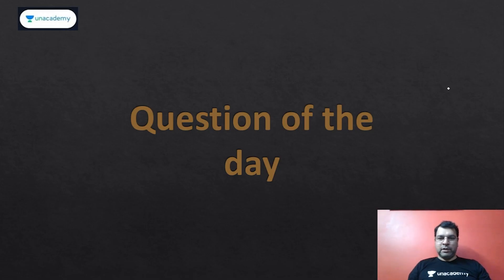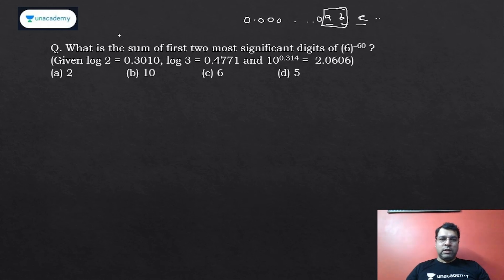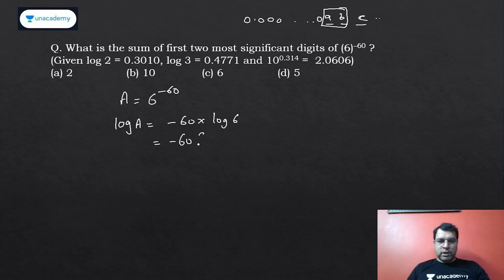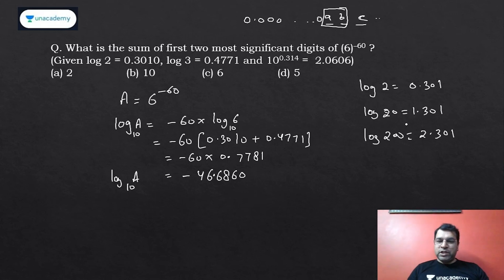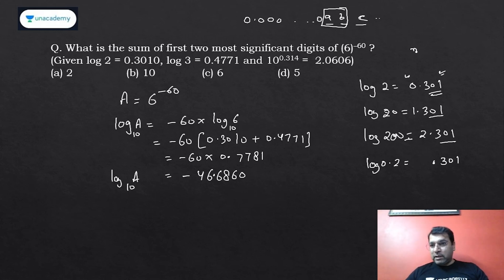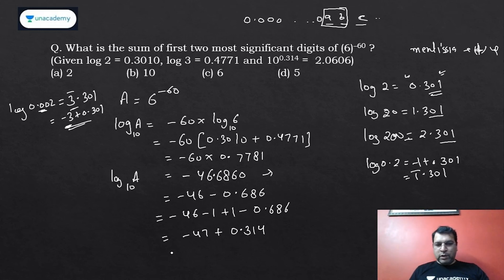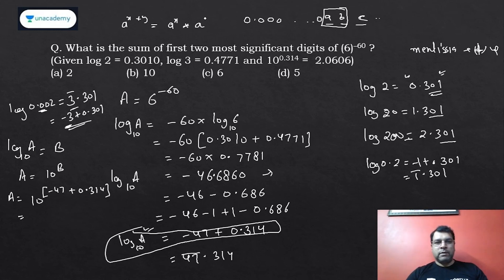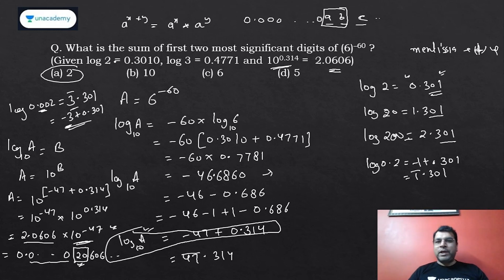Question of the day | Toughest question of Log | Tarun Malik | Quant | Algebra | 40 days to CAT 2022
Question of the day - Quant by Tarun Malik

This is part of the series 'Question of the day' wherein the top educators will discuss the top-quality quantitative aptitude questions/concepts. The questions discussed will be shortlisted from the most set of important questions that will help you in preparing for CAT 2022.